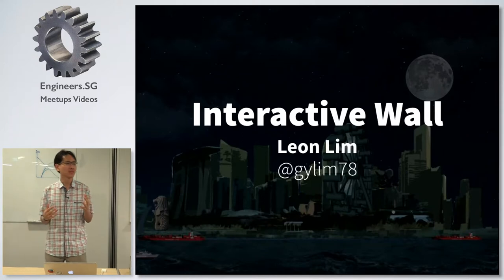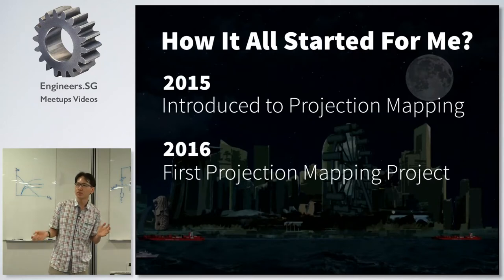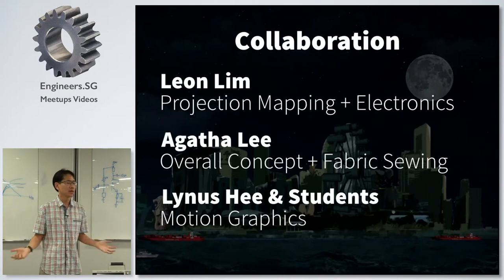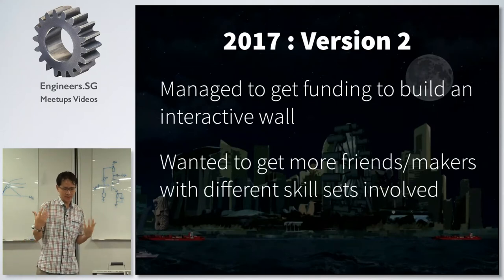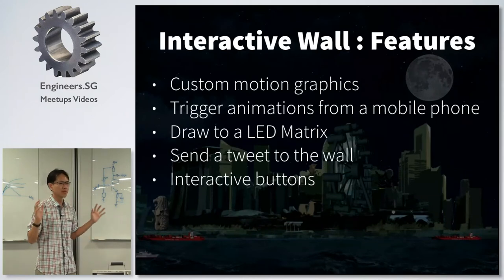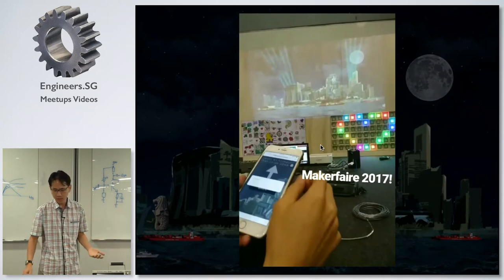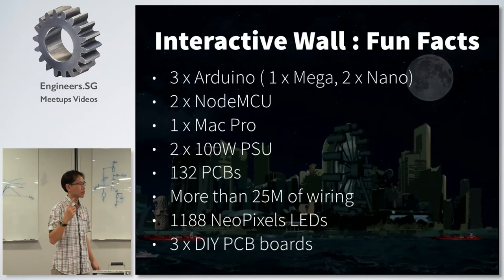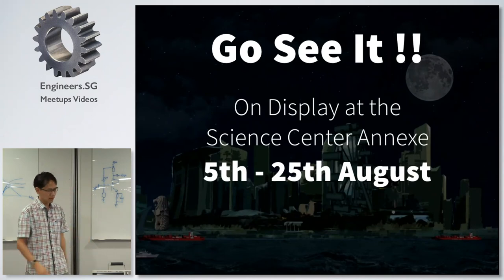Interactive Wall - Hackware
Speaker: Leon Lim